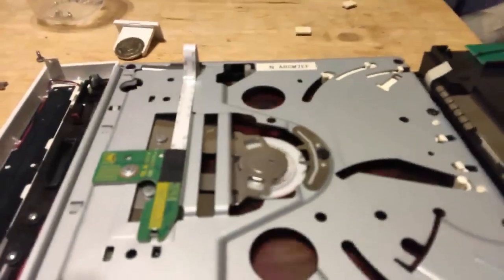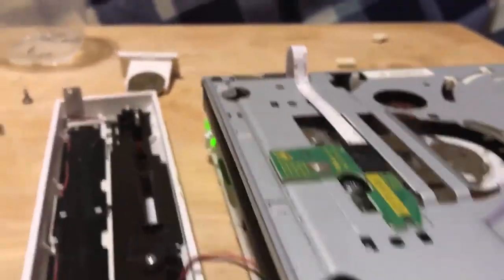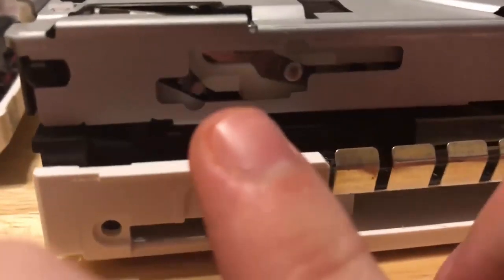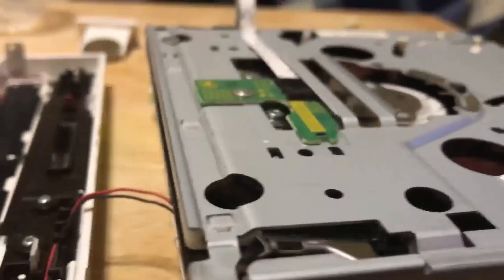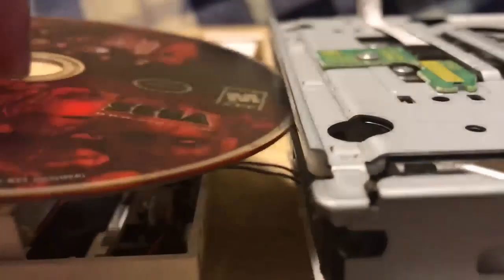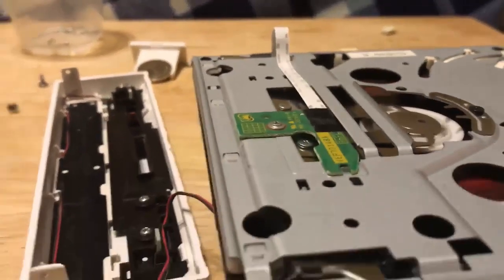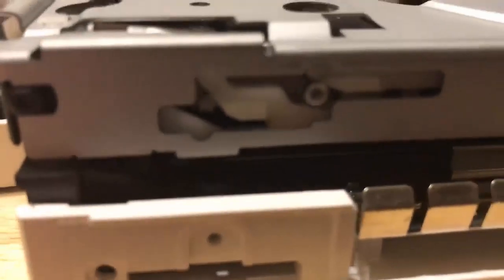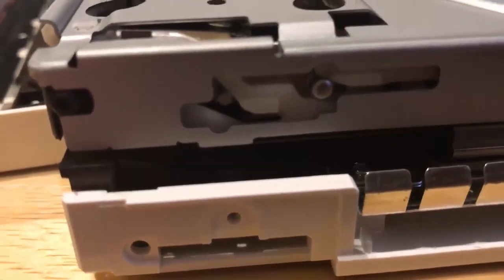Wii Have A Problem! (NEED HELP!)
So my Wii (which I had for 10+ years) has a problem with taking in disks and I ask for assistance on repairs without spending any money. Any ideas?